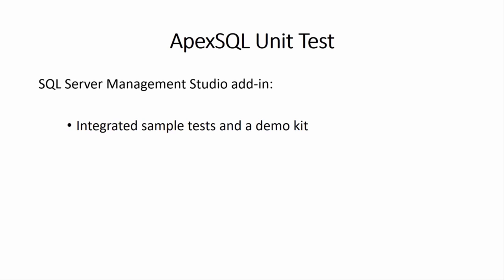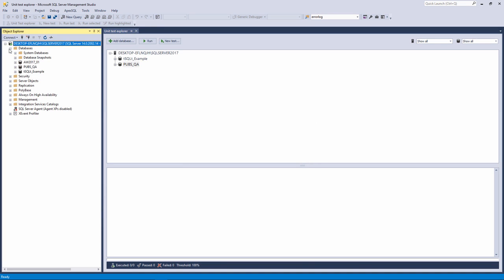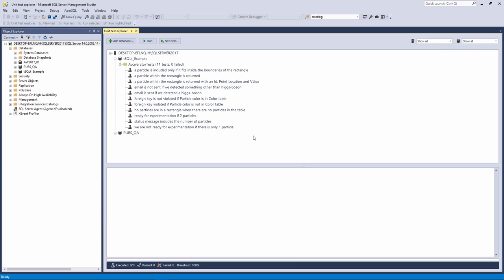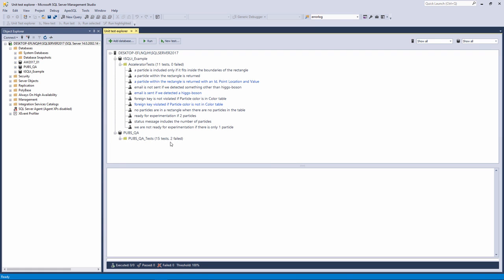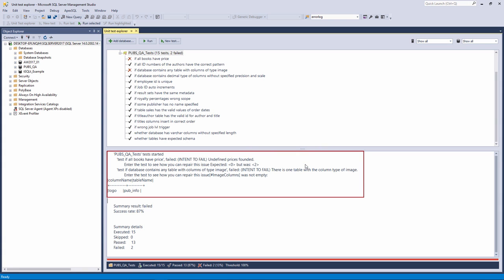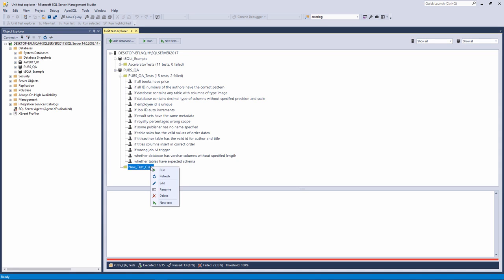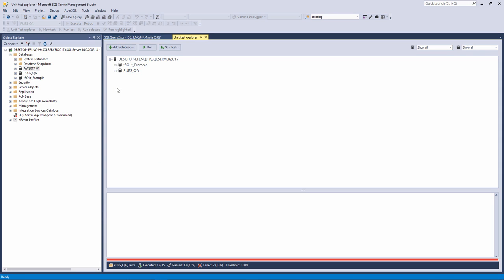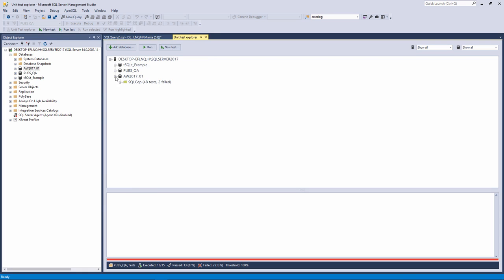An introduction to ApexSQL Unit Test